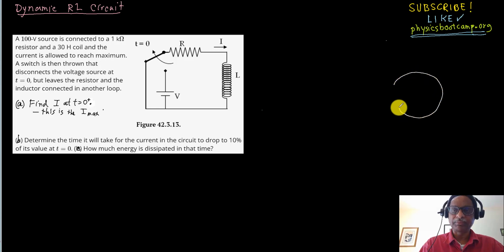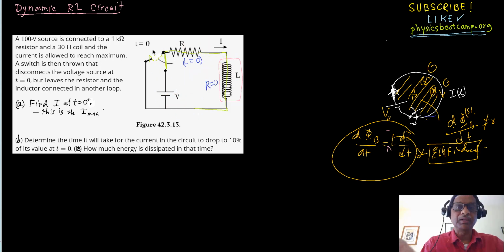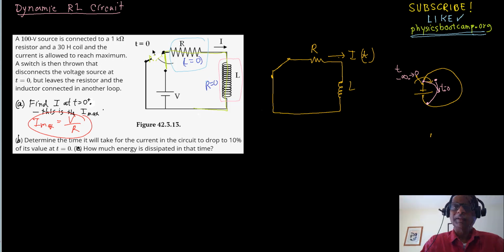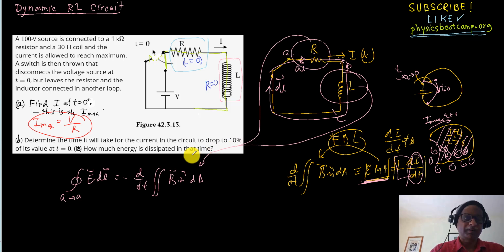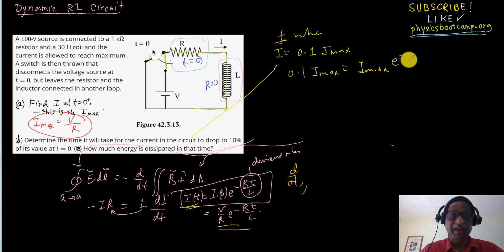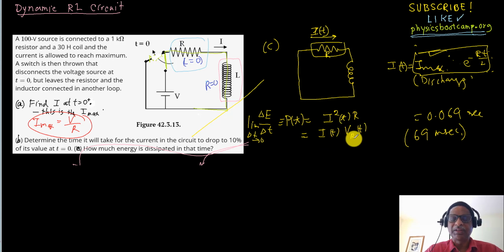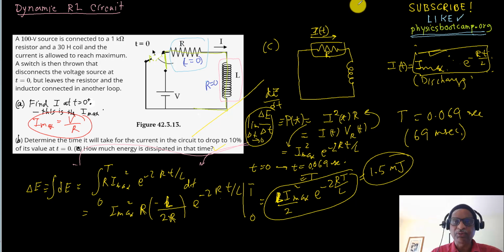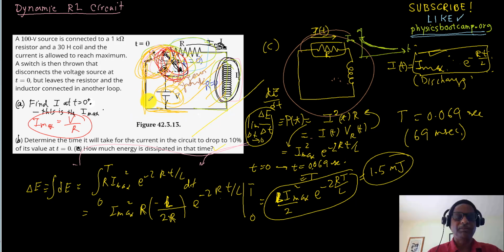Discharging RL Circuit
A standard problem of RL circuit is discussed in a more general way and how to use Faraday's law to analyze it is illustrated.